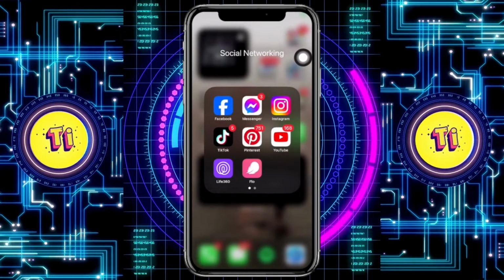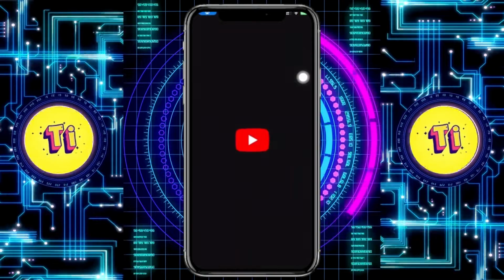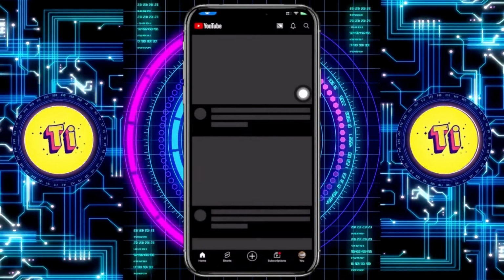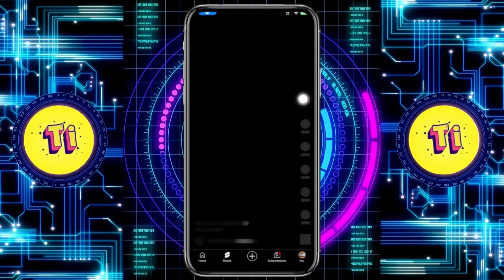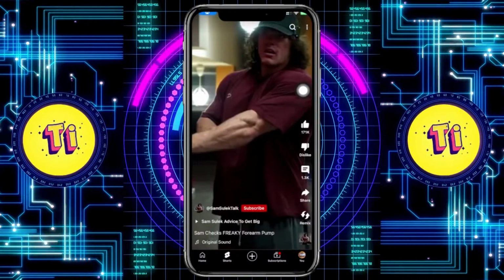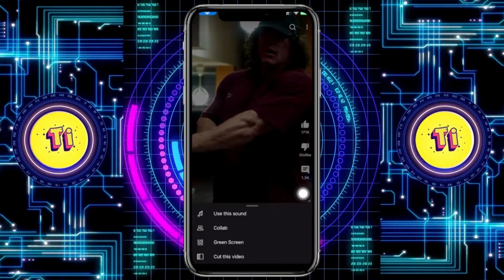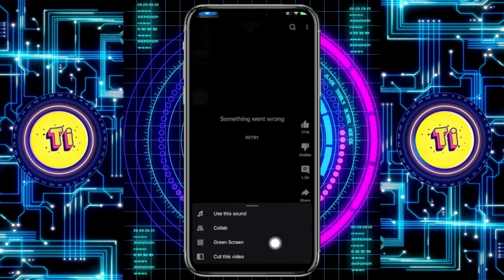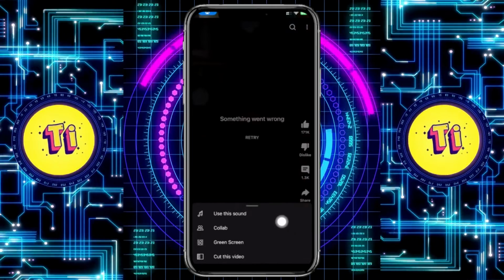How To Create Duet Video On YouTube Shorts [easy]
🎉 Elevate your YouTube Shorts game with captivating duet videos! In this quick and easy tutorial, we'll guide you through the steps to create duet videos on YouTube Shorts.

Join us as we explore the features that make duets engaging and entertaining. From finding the right video to duet with to recording your side of the duet, we've got you covered.